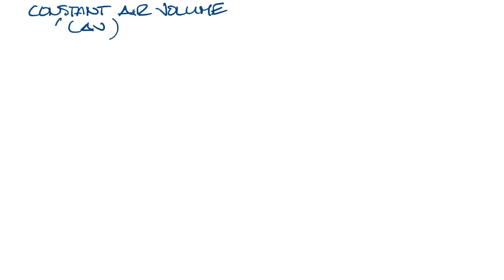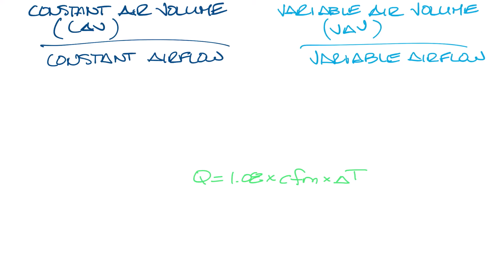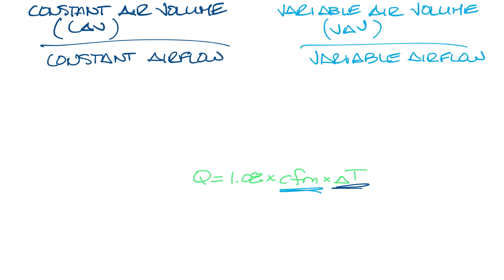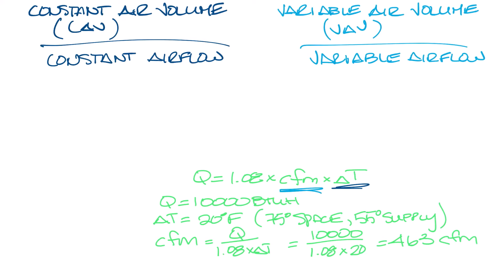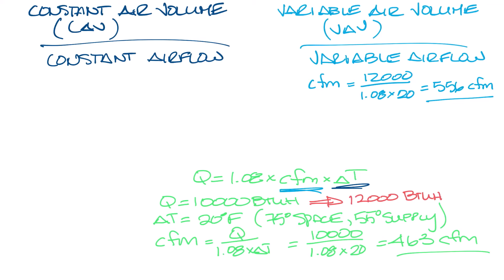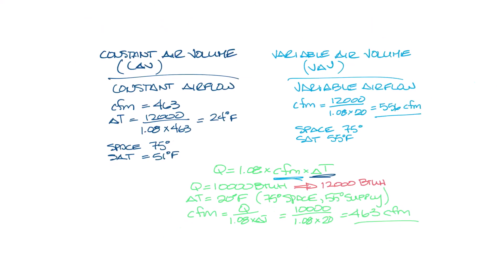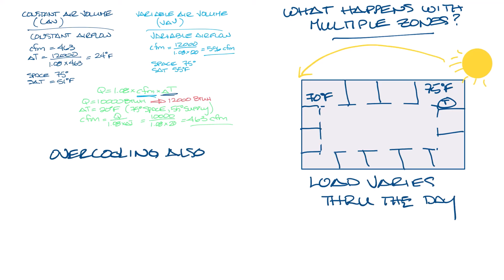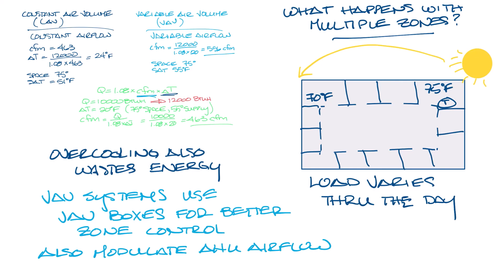NSW HVAC Academy - CAV vs VAV Systems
This week's video covers the different between constant air volume (CAV) and variable air volume (VAV) systems.